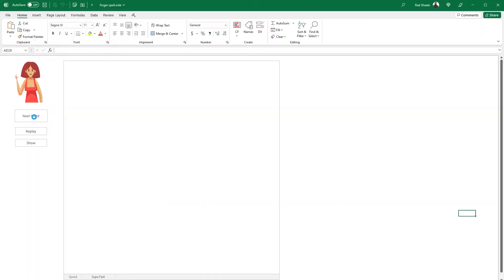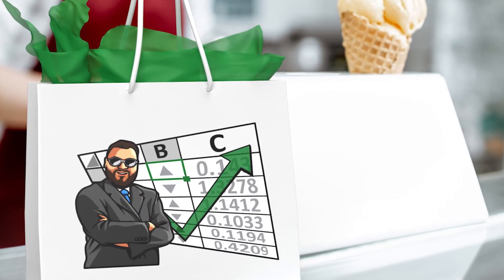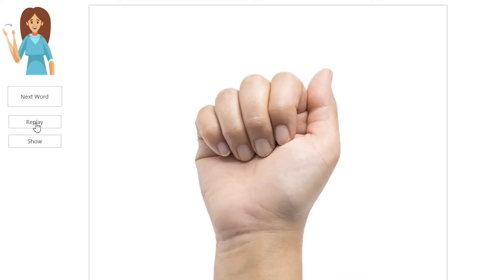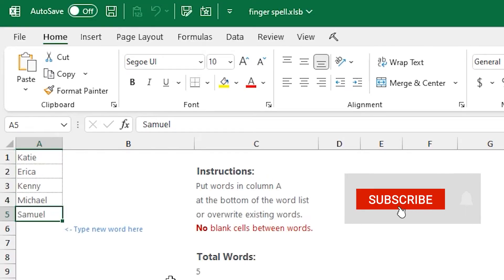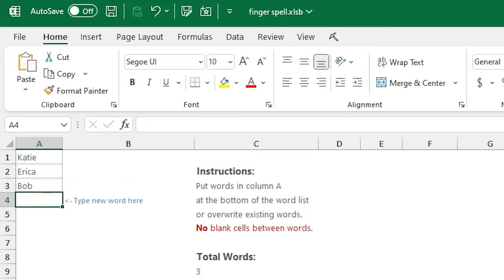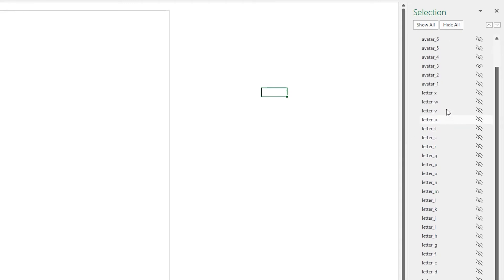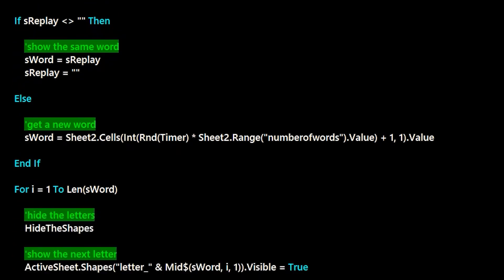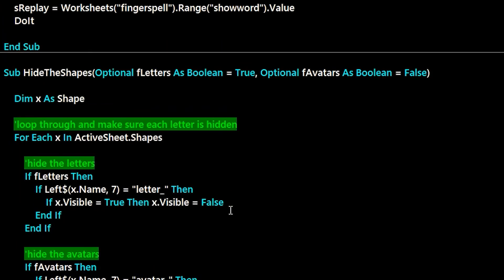Practice ASL fingerspelling with this spreadsheet 🤟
Practice ASL fingerspelling by downloading this spreadsheet! You can randomize the words that get fingerspelled and change the speed of the fingerspelling!

0:00 👋 Intro
0:25 🤟 How to use it
0:54 ⚙️ Customize the words
1:19 🔨 How the sheet works
1:51 📄 Peek at the code
2:13 💃 Dancing